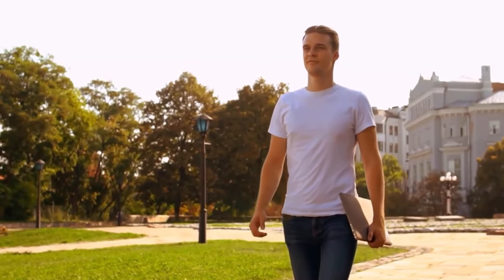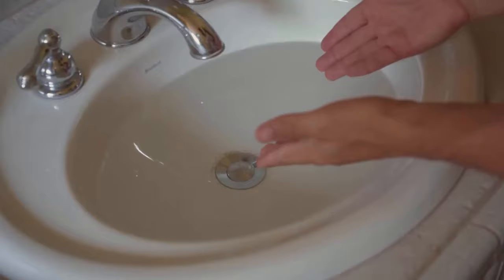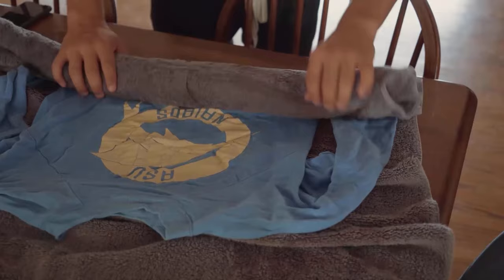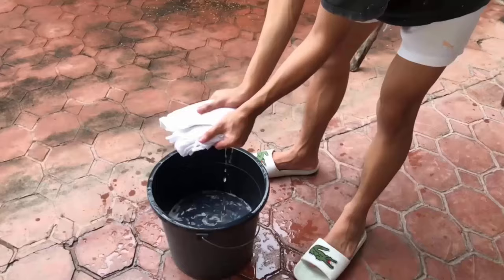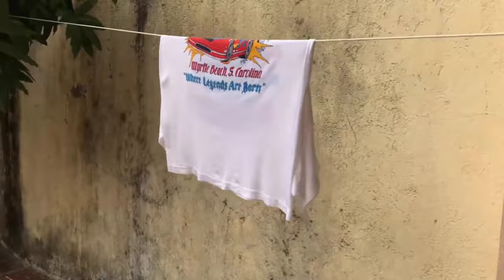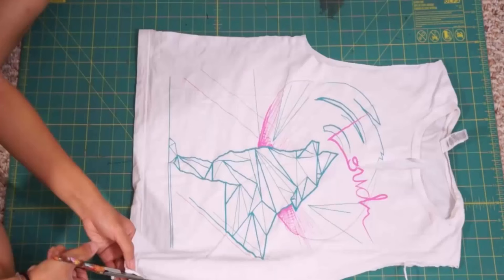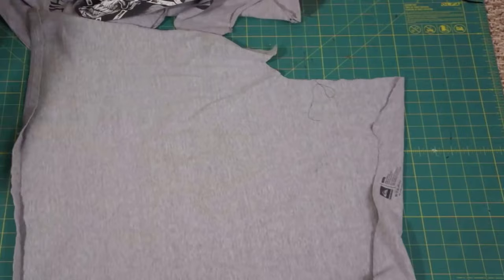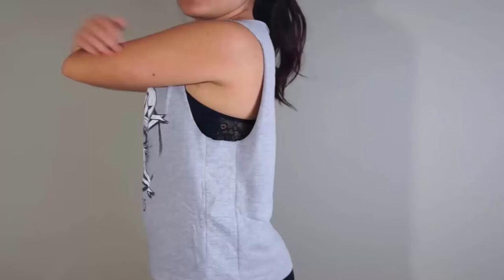How To Stretch A Tee Shirt That Is Too Small?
💥Welcome To Pros 4 Clothes Channel💥
👇Get Products Links And Complete Guide of How To Stretch A Tee Shirt That Is Too Small